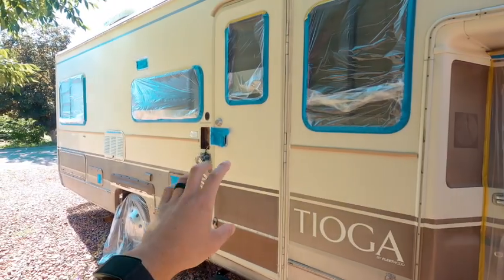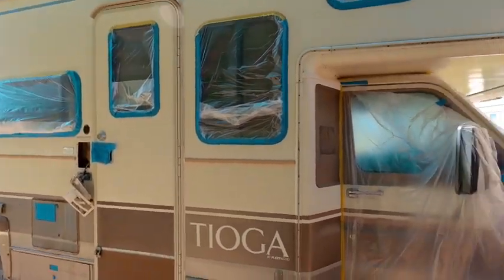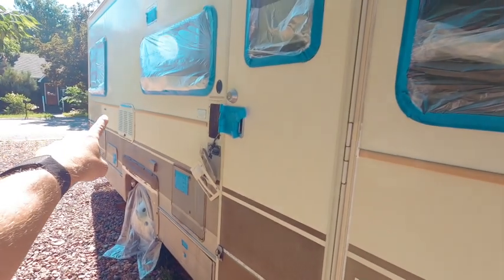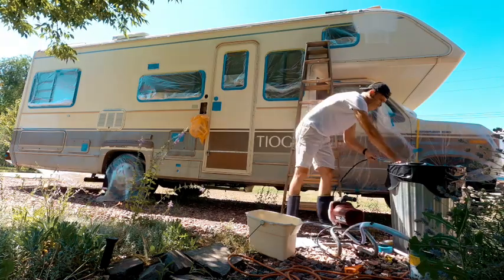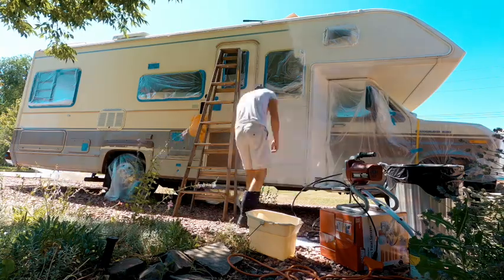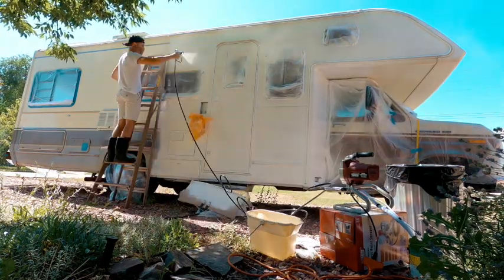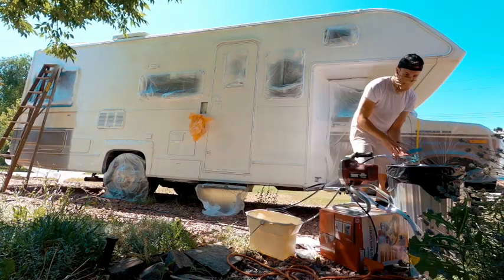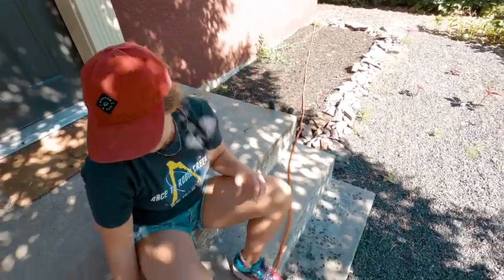Starting Our DIY RV Paint Project!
We are DIY painting the exterior of our RV and it has been quite the challenge. We are using a pressure washer and airless paint sprayer to paint the entire outside. Links to the equipment used:

OUR AMAZON STORE:
(Stuff you see in our vlogs)

About Corbin and Kelsey:
We are a young couple wandering daily with our daughter Juniper and son Tabor. We explore everywhere and vlog everything: proposing in Europe, our wedding vlog, our baby gender reveal, the birth vlog of Juniper and Tabor, and all the fun traveling, adventures, camping, and special moments in between. We love living different lifestyles. We did the van life and traveled North America. We lived in a tiny apartment in the city. We did RV Life and traveled the west coast. We even lived in Hawaii for a month to try the Maui island lifestyle. Now, we've bought our first dream home fixer upper homestead and remodel and renovate it from top to bottom! While living these different lifestyles, though, we always try to stay happy in the present!

That's why our motto is: Be where your feet are.